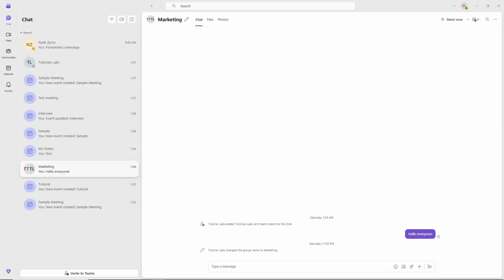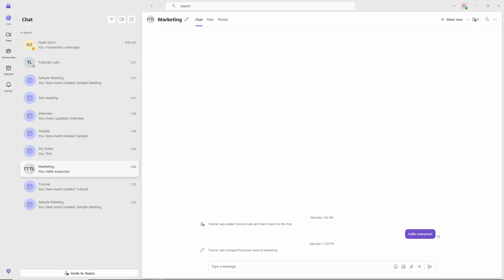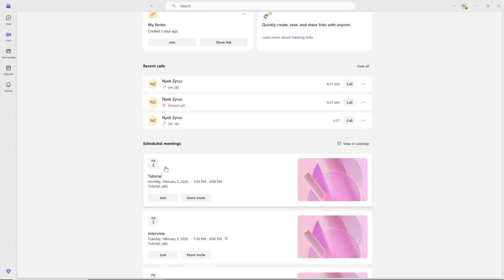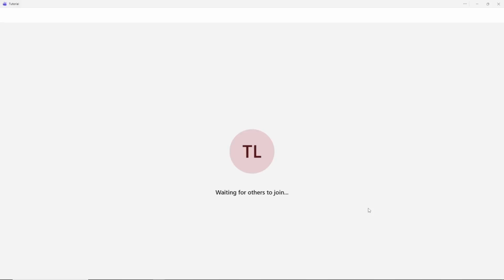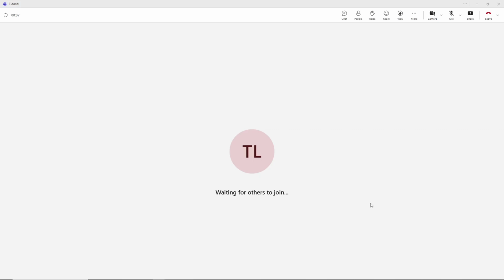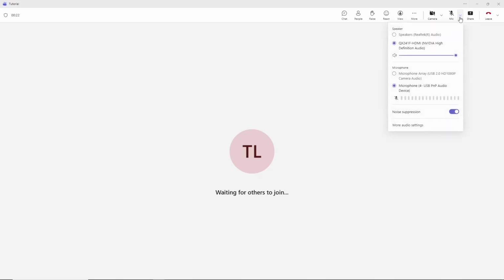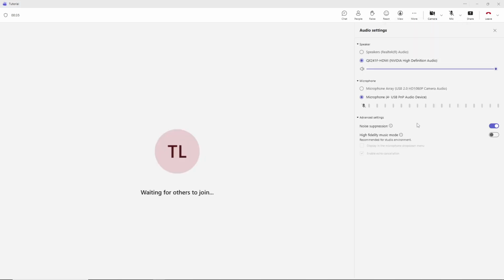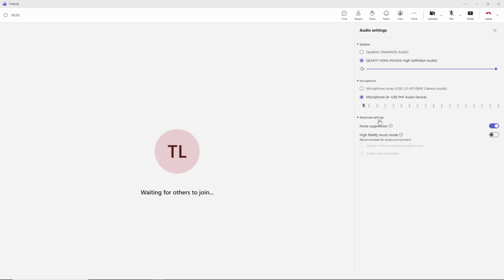How To Turn On High Fidelity Music Mode In Microsoft Teams (Tutorial 2026)